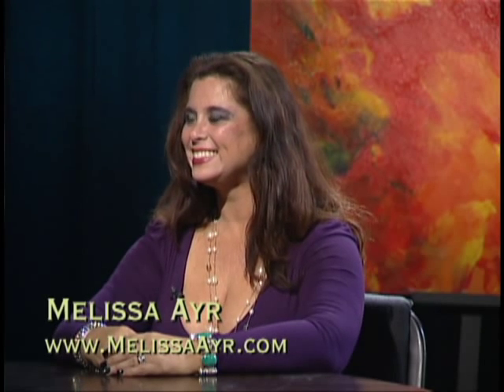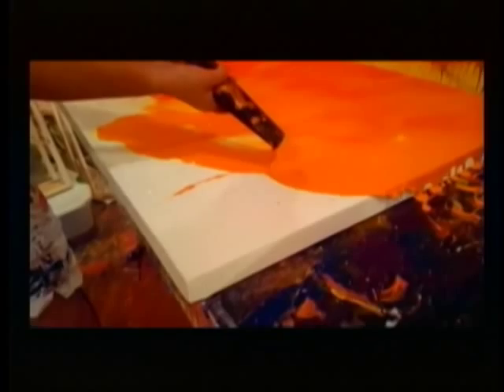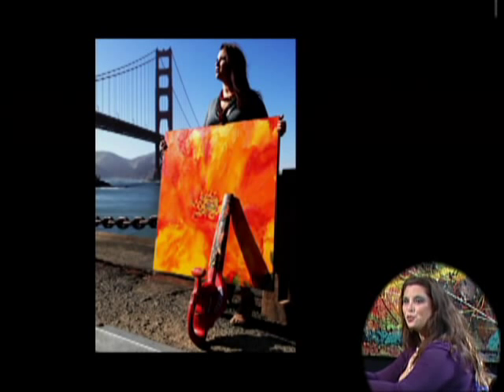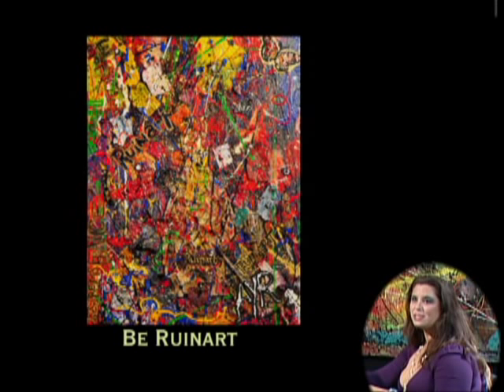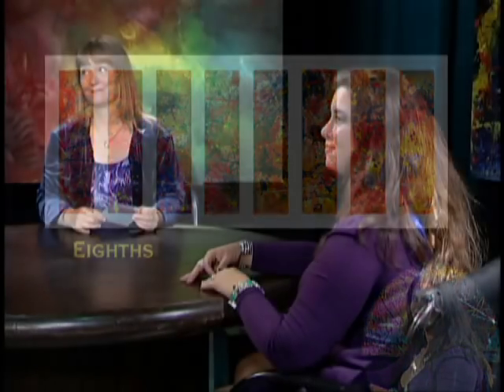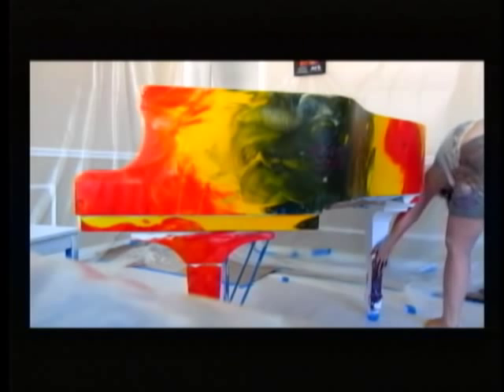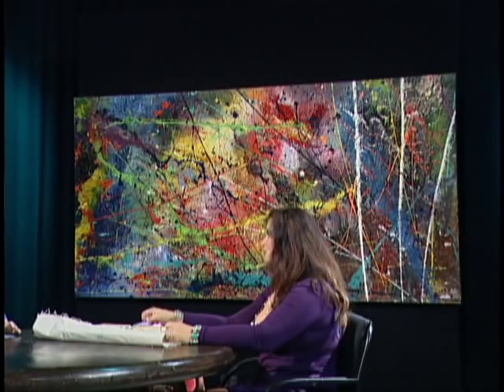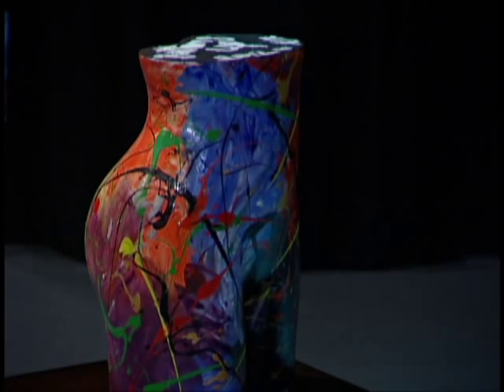Melissa Ayr: Painting with Air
Abstract painter Melissa Ayr describes her very colorful art and demonstrates how to paint with air using a leaf bloewr.  She also builds her own canvases.  She discusses the role of the Juror in competitions she has judged and her experience as a gallery owner.